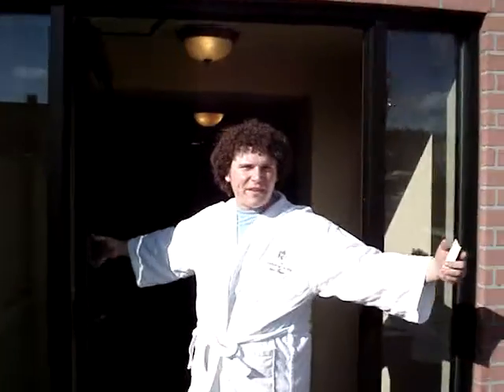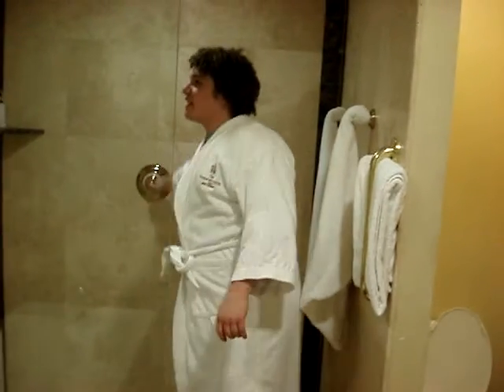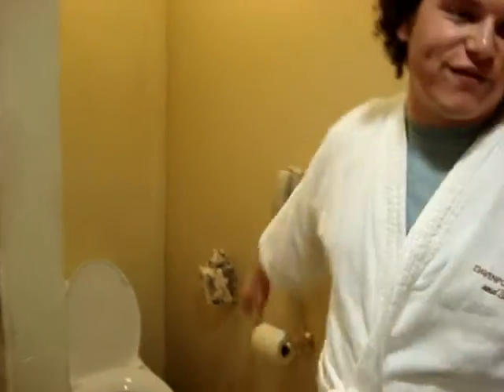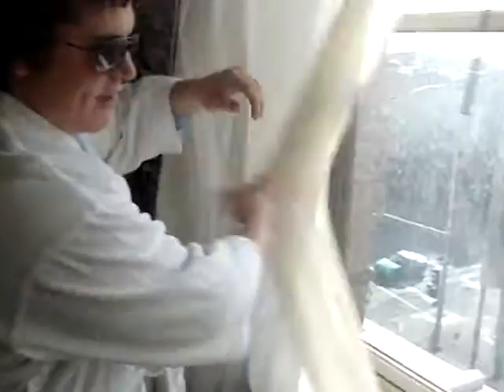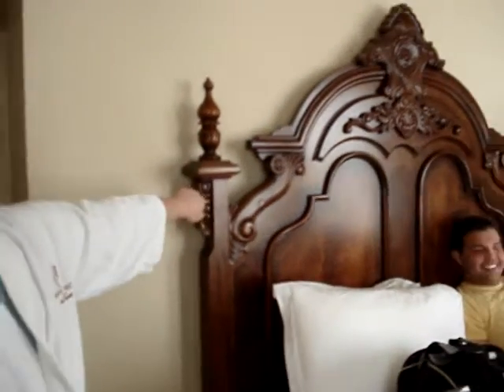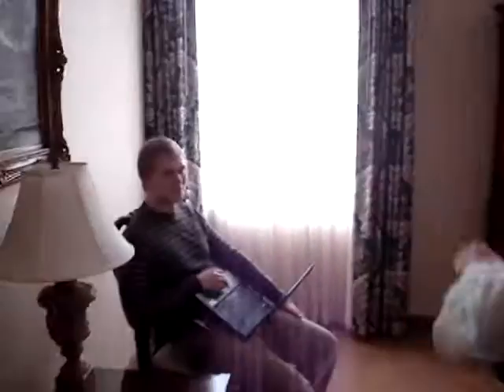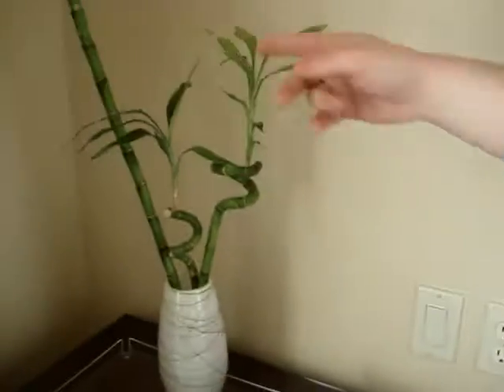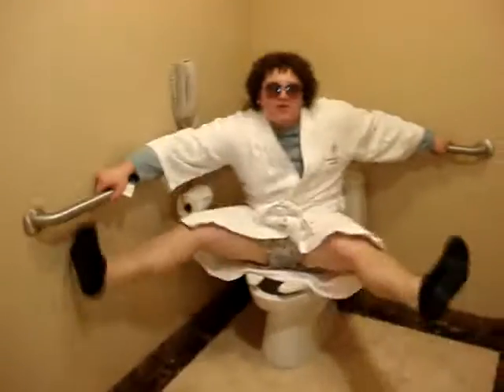Mr. Davenport - Cribs - Guest Rooms